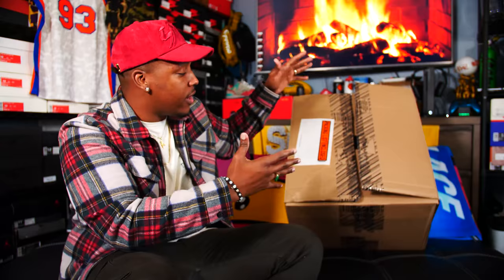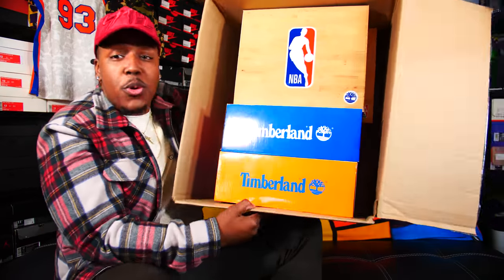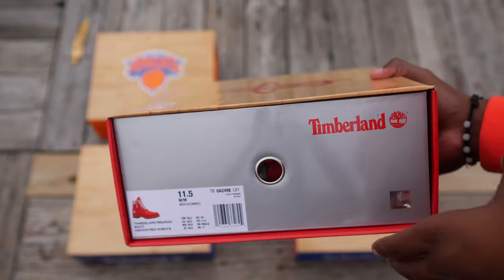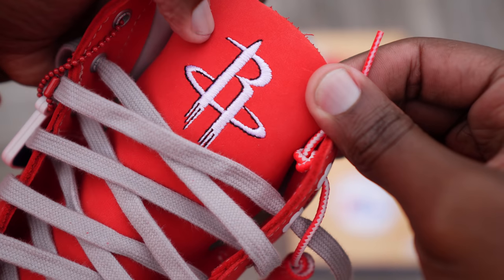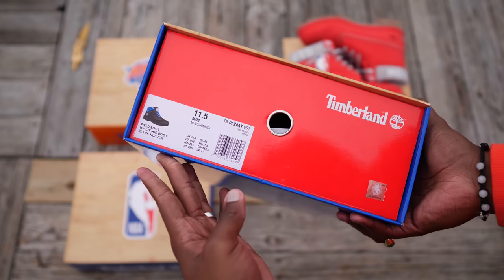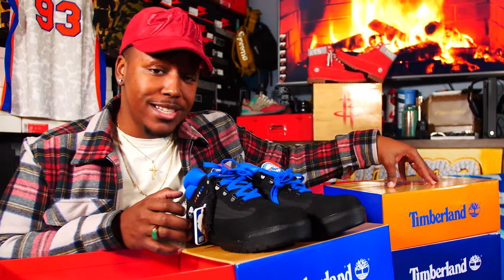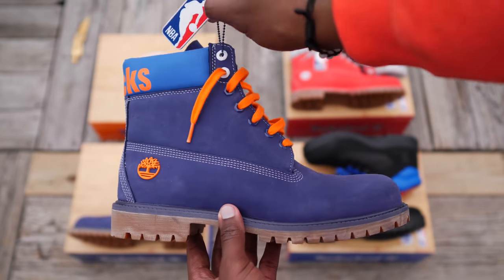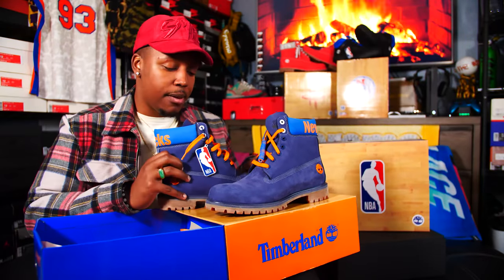UNBOXING SOME MORE DOPE ISH! 4 NEW PAIRS! SPECIAL EDITION SNEAKER UNBOXING FROM?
This video is sponsored and approved by Timberland (You Can Check Them Out )Got A Few New Pairs In Fresh From My Trip Out To Vegas.

-SONGS-
808Louie - Out West